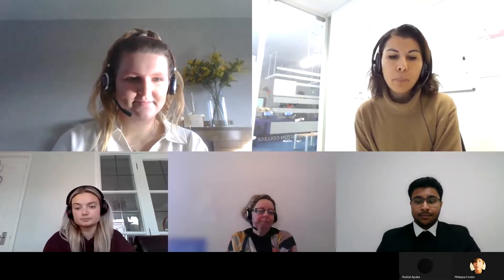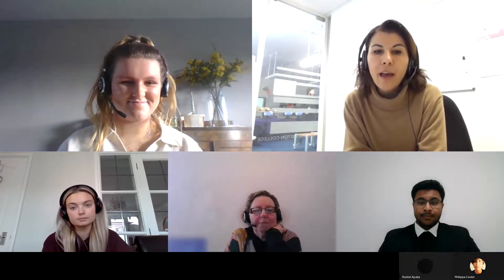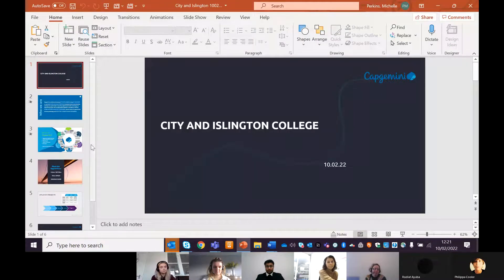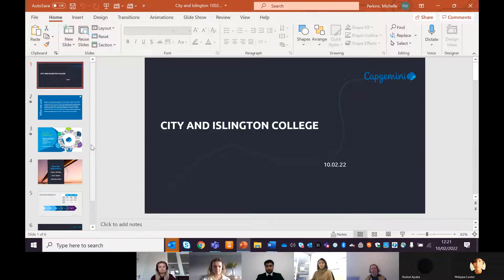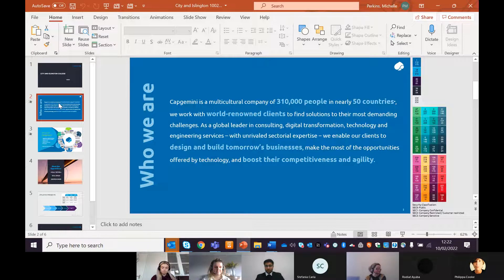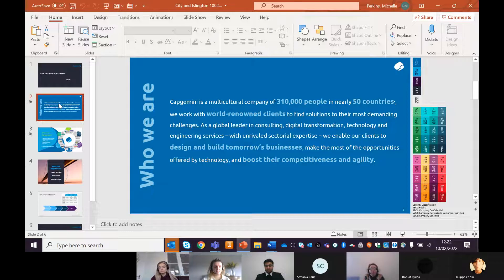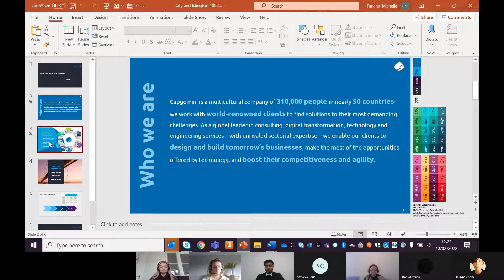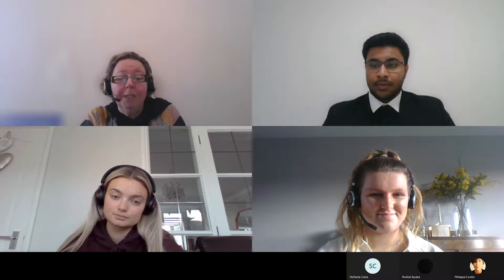Let’s talk Apprenticeships with Capgemini (2022)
This talk will cover how to apply for an apprenticeship, top tips to be successful and interviews with current Capgemini apprentices.